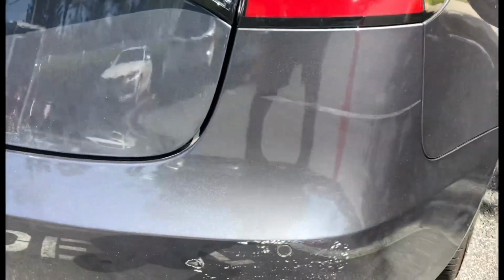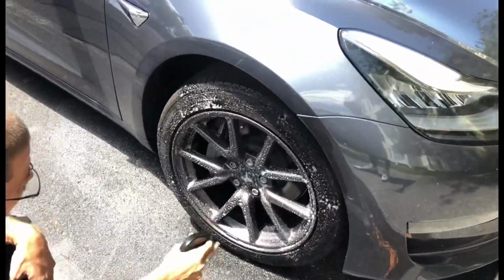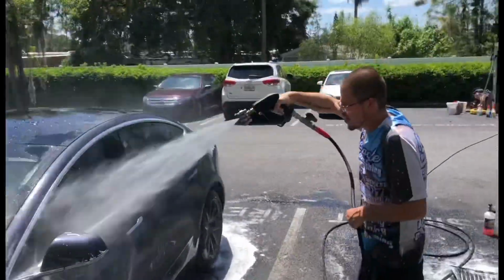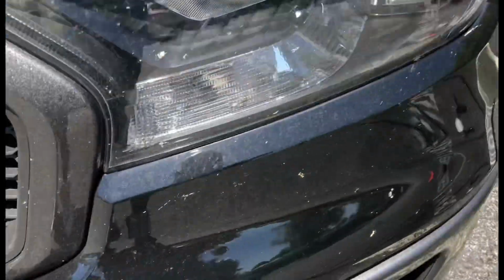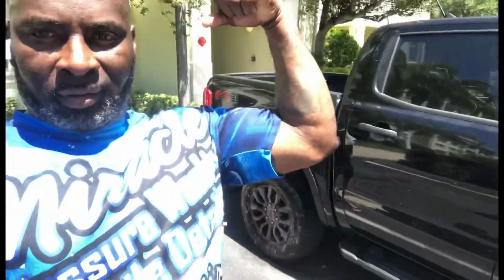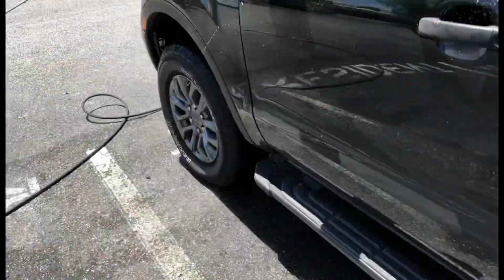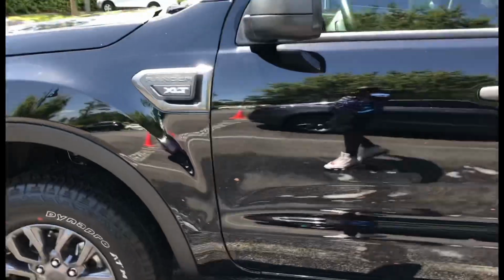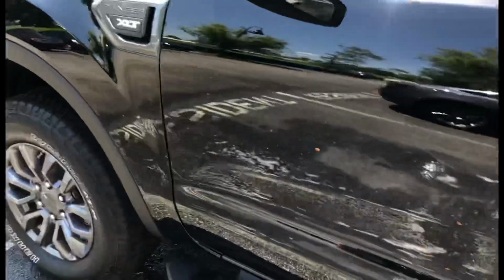FULL DETAILS WE STILL DO IT!! MIRACLE PRESSURE WASHING🙏🏿💪🏿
Vacuum
Wipe down
Leather treatment
Wax foam wash
Spray wax
Paint correction